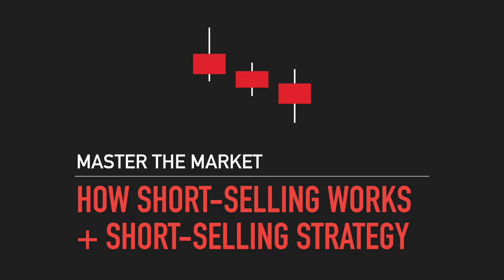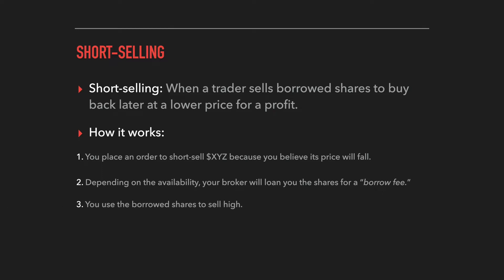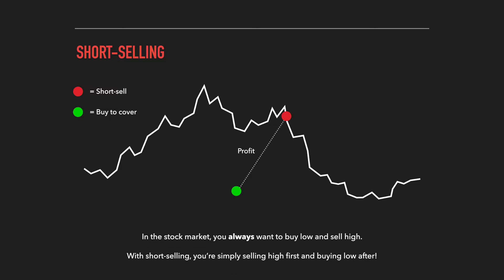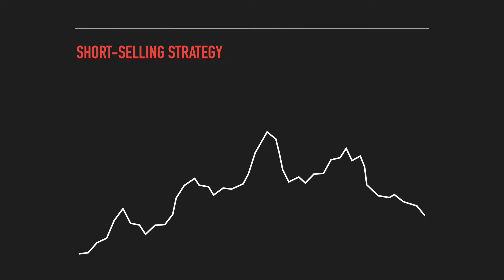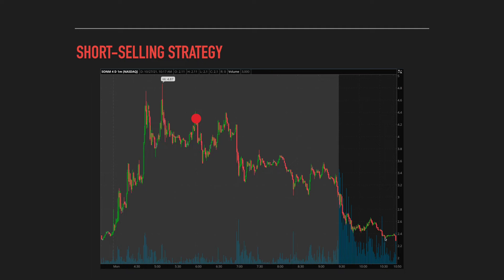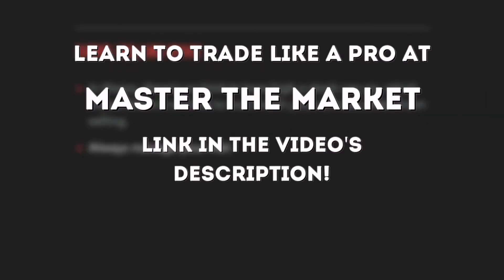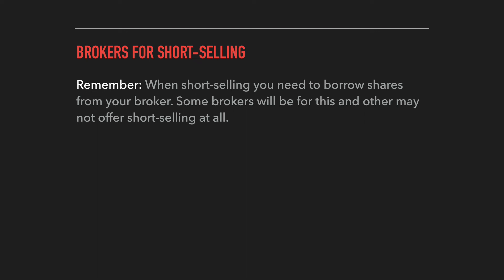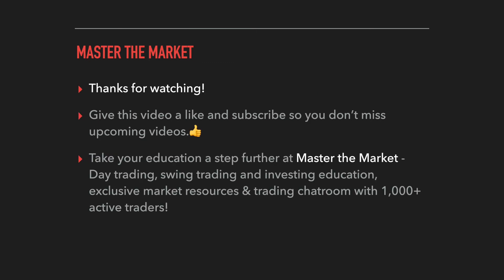How Short-Selling Works + Short-Selling Strategy For Beginners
Short-selling can be a lucrative way for traders to make money from a stock crash. In this video, you’ll learn how short-selling works, how to find the best stocks to short-sell, and even a short-selling strategy that is perfect for beginners!

Video Timestamps
0:00 Intro
0:33 What Is Short-Selling?
3:17 Short-Selling Strategy
5:45 Risk Management
8:14 Brokers For Short-Selling
9:52 More!

If you have any requests for future videos related to day trading, penny stocks, swing trading, the stock market, chart patterns, technical analysis, short selling, stock trading strategies, TD Ameritrade, Robinhood, etc... comment below!